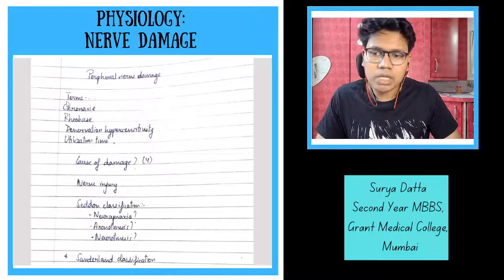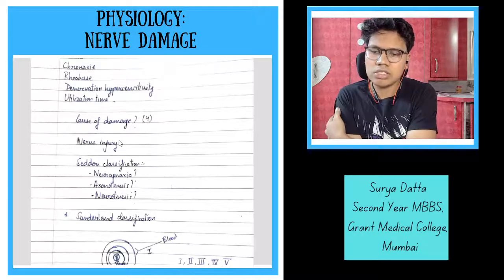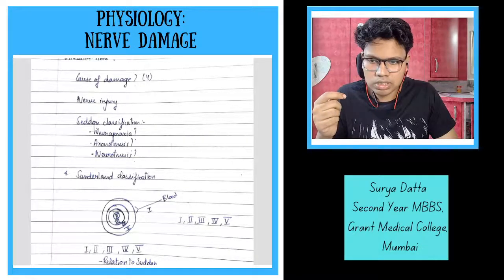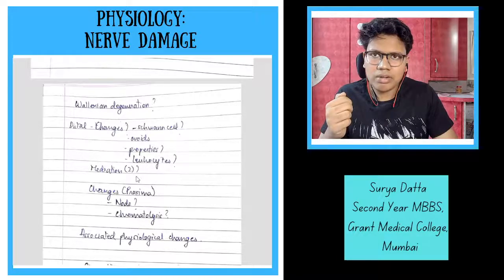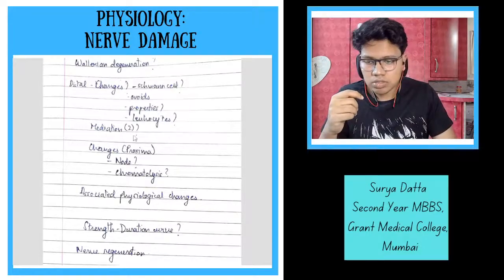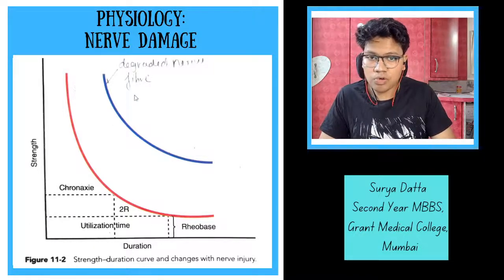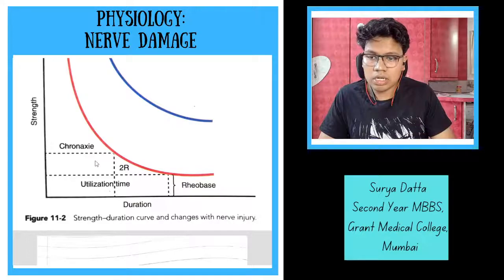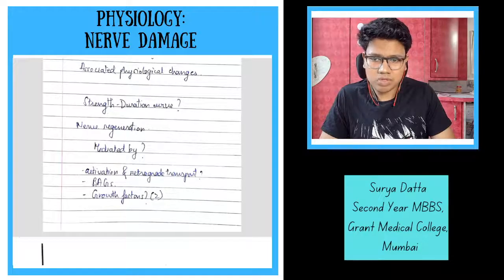Nerve damage ep6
This is an explanation on nerve damage.